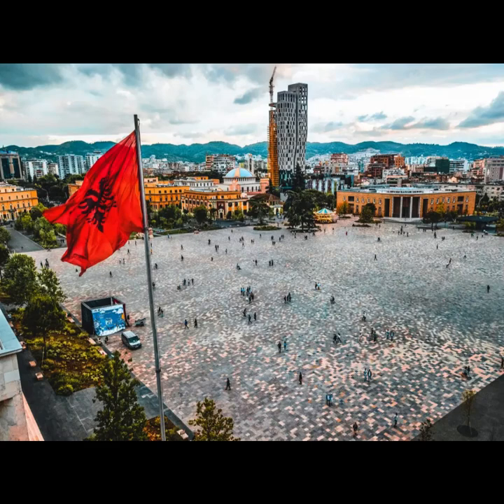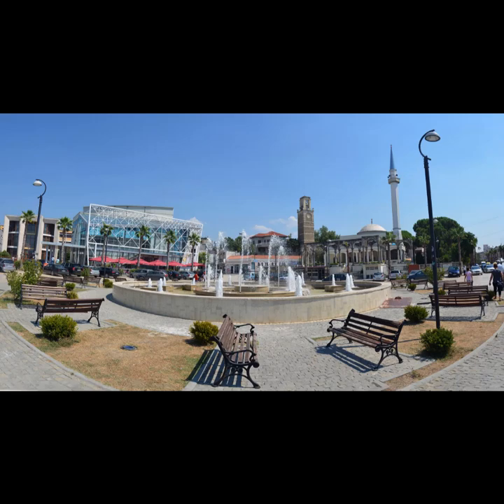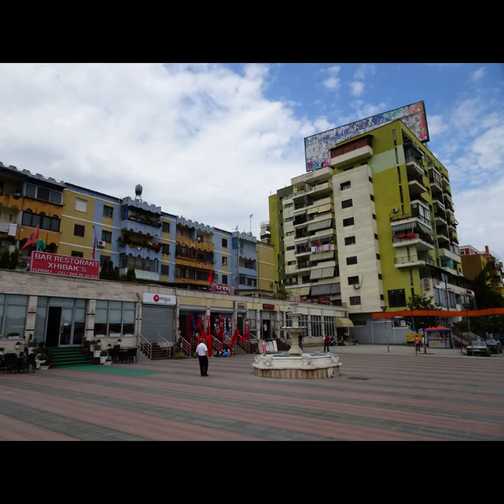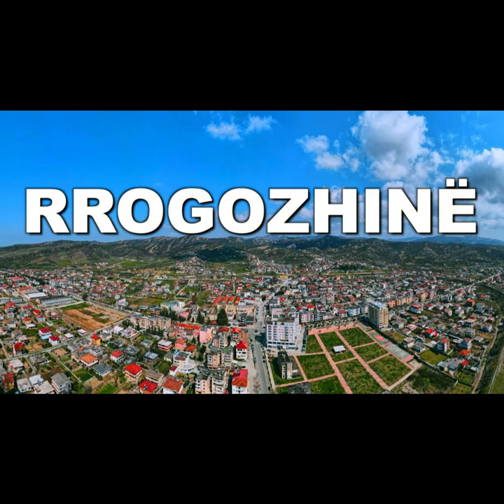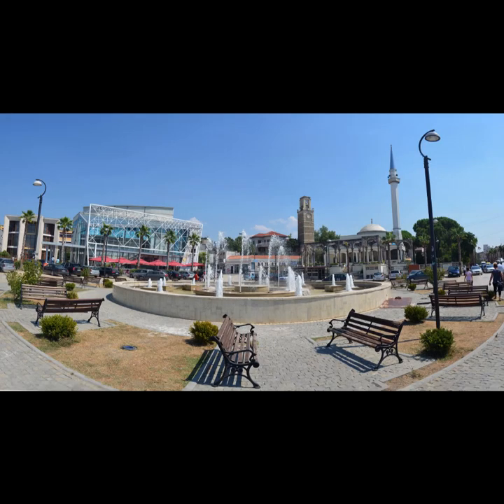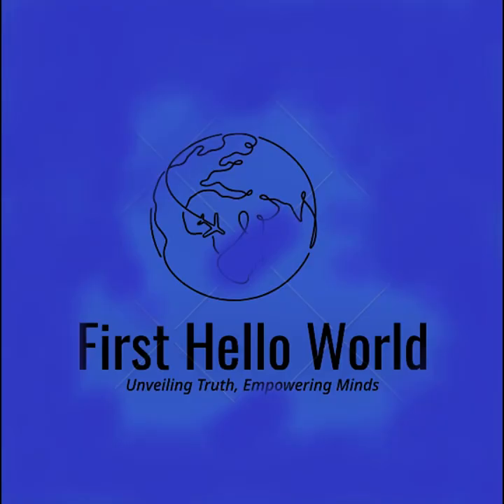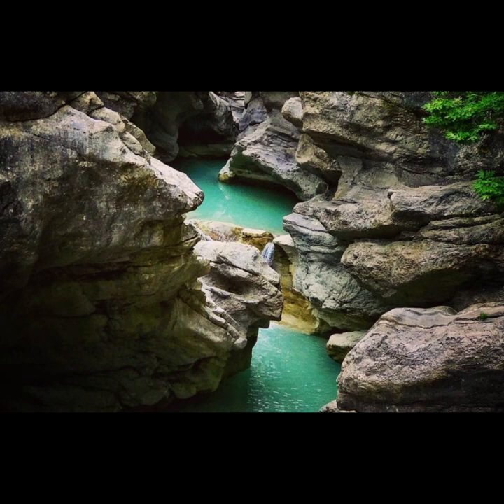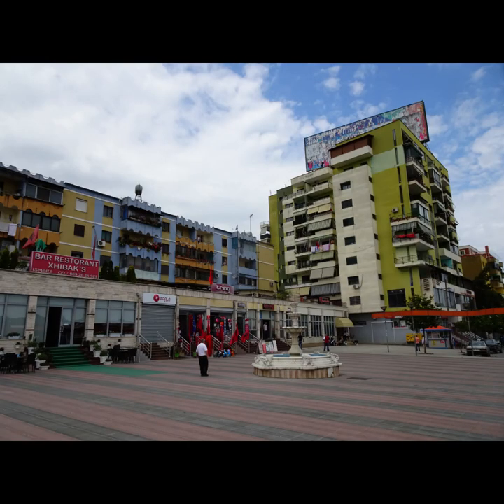TOURIST GUIDE TO THE CHARMING CITIES OF District of Tirana